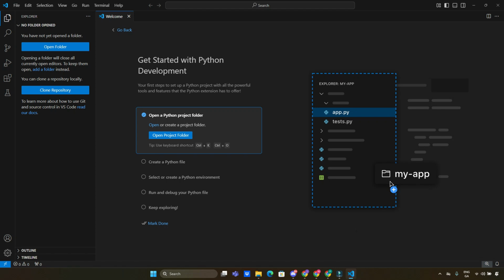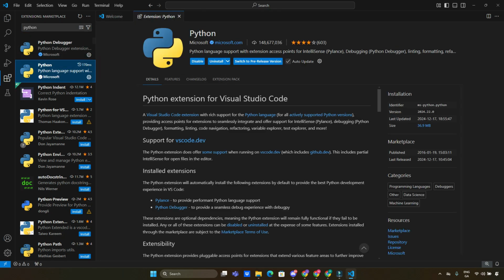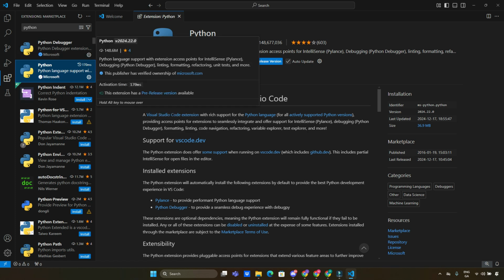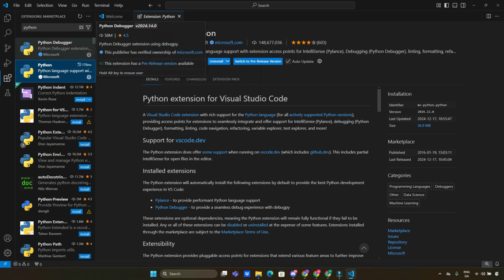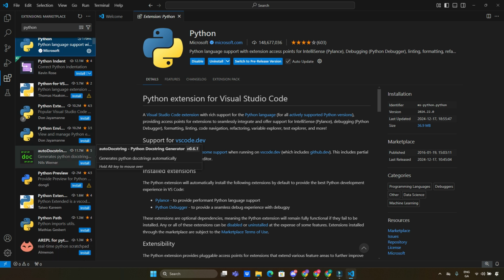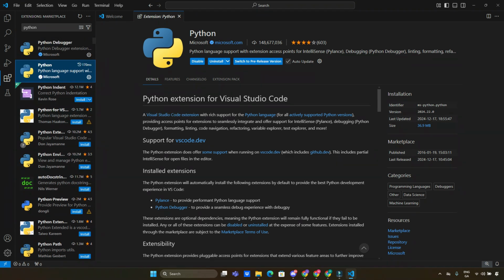How to Run Python in Visual Studio Code 🐍💻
Learn how to set up and run Python in Visual Studio Code with this step-by-step guide. From installing Python ⚙️ and the VS Code Python extension 🔧 to selecting the interpreter 🎯 and executing your code ▶️, this tutorial covers everything you need to get started seamlessly. Perfect for beginners and developers! 🚀